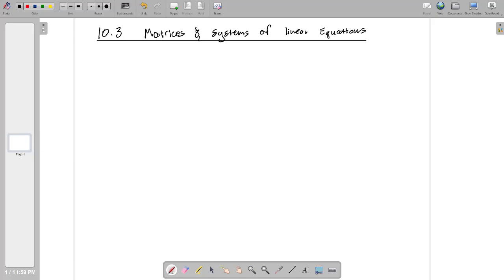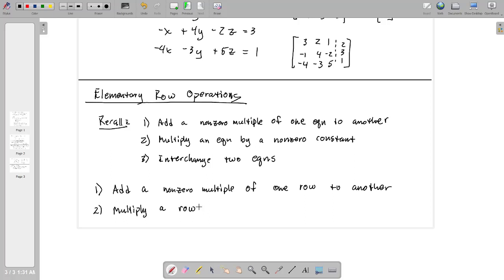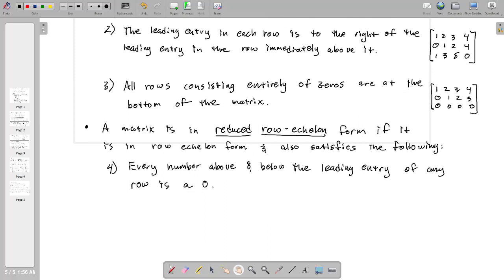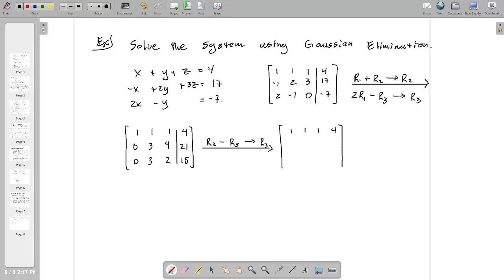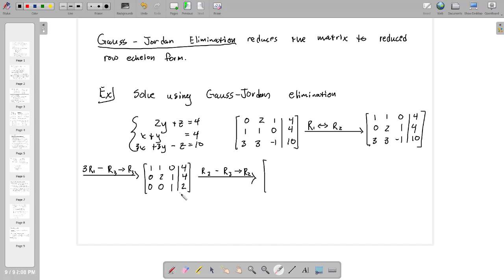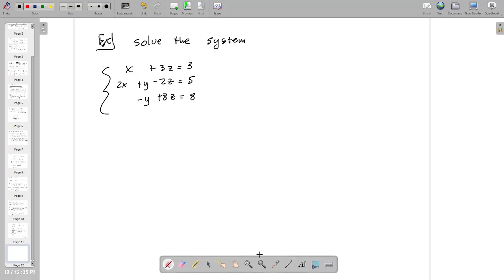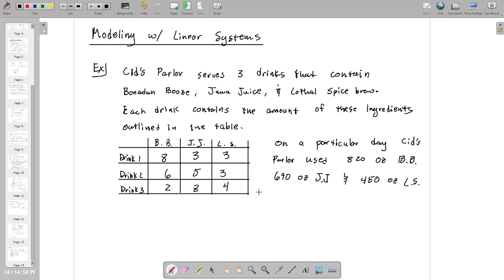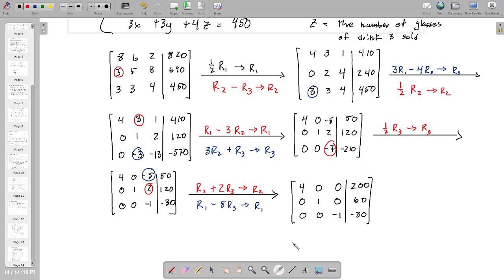PreCal Alg 10 3 Matrices and Systems of Linear Equations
Precalculus Algebra lecture video on matrices and systems of linear equations.  In this video we cover matrices, the augmented matrix of a linear system, elementary row operations, Gaussian Elimination, Gauss-Jordan Elimination, inconsistent and dependent systems, and modeling with linear systems.   This video is meant to be supplemental.